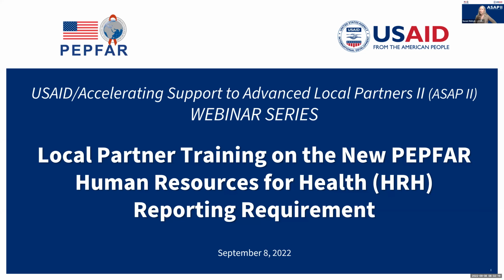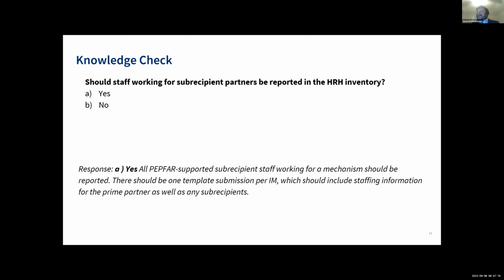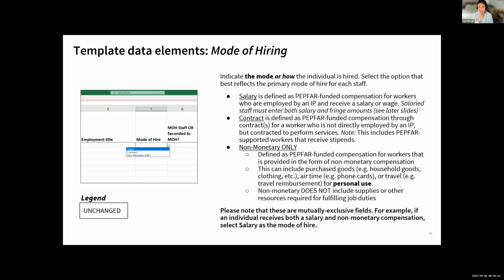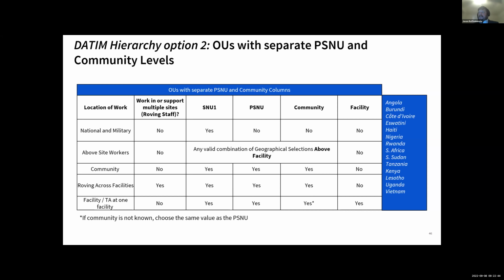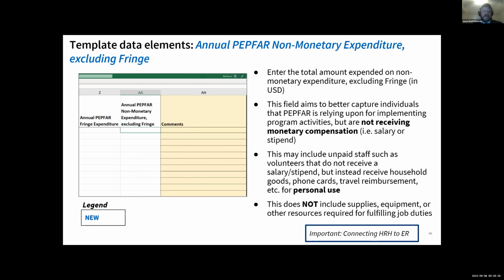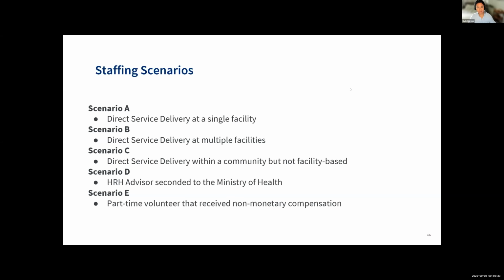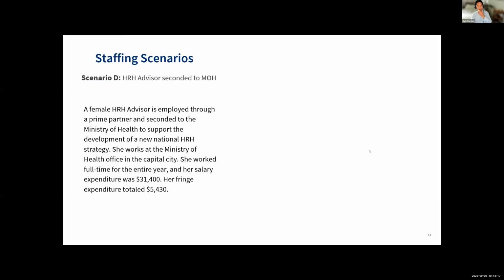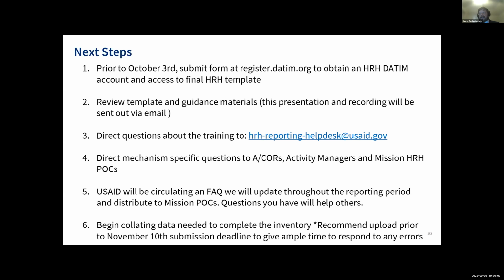PEPFAR Human Resources for Health (HRH) Reporting Requirements - USAID/ASAP Webinar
September 8, 2022 - This webinar provides an overview of the FY22 HRH Inventory reporting tool, submission process, and timeline. The webinar will review the Excel-based template, example staffing scenarios, and provide time for Q&A. We recommend that staff responsible for HRH and Expenditure Reporting (ER) view this training.